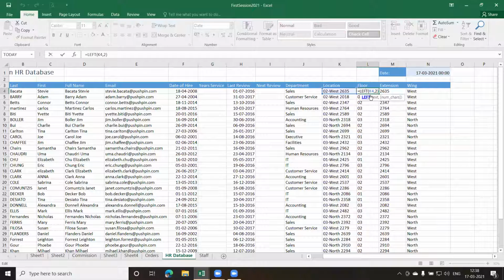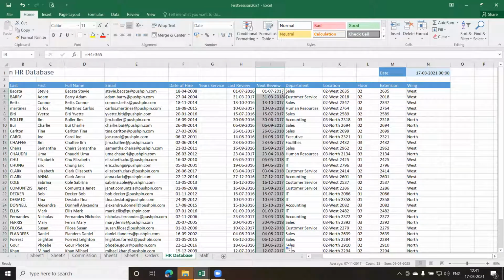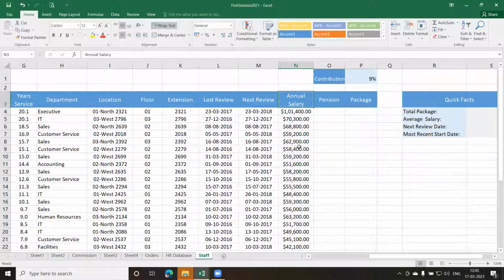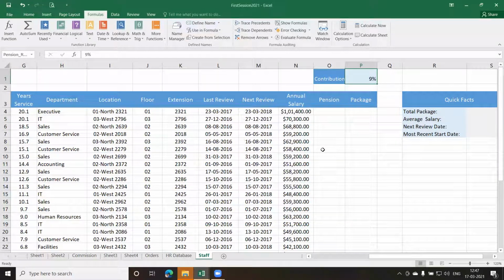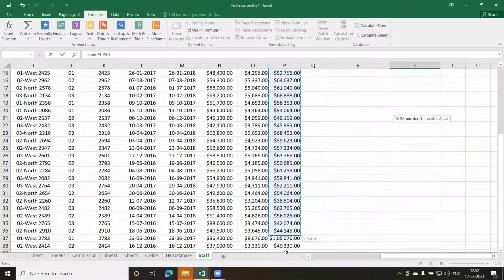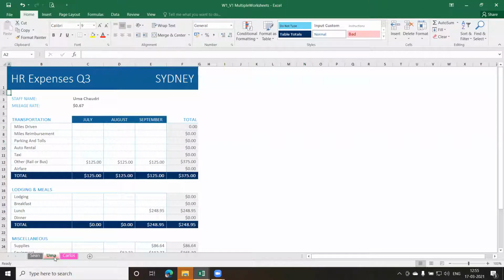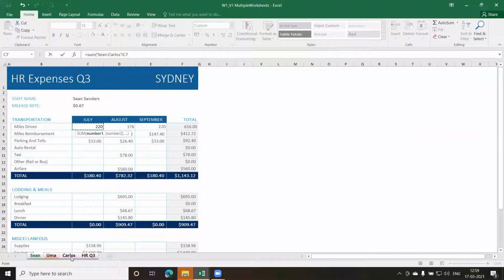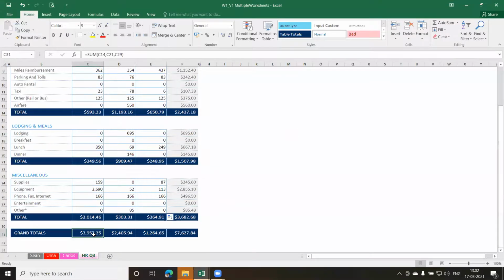MS Excel Session 17 3 2021 Part2